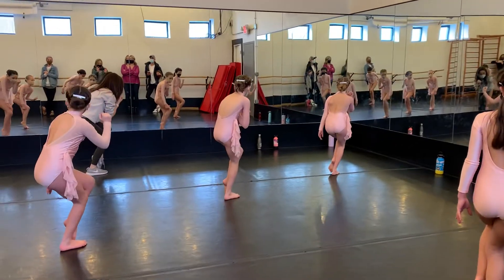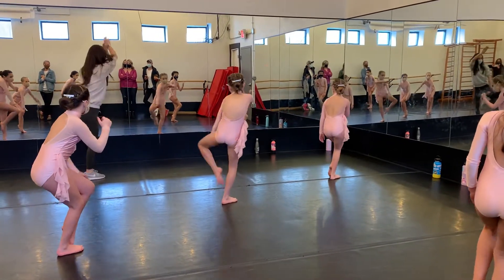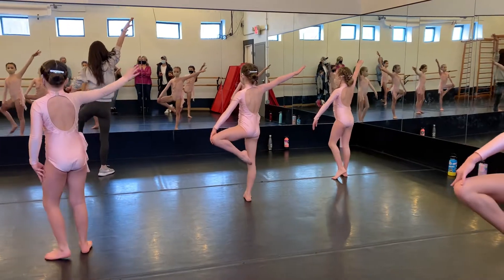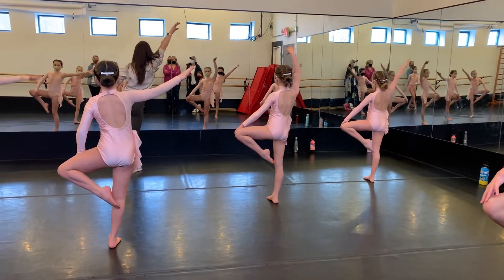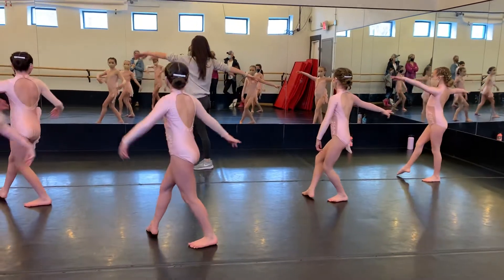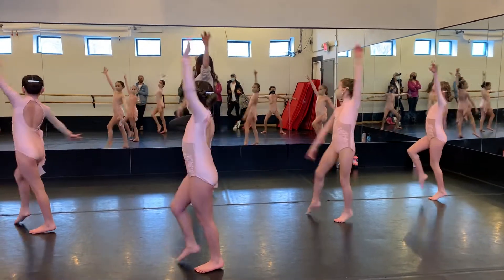February 22, 2021